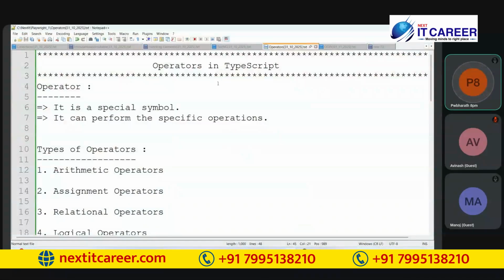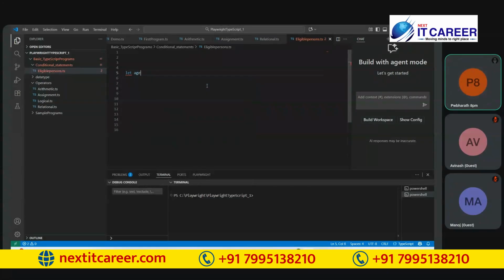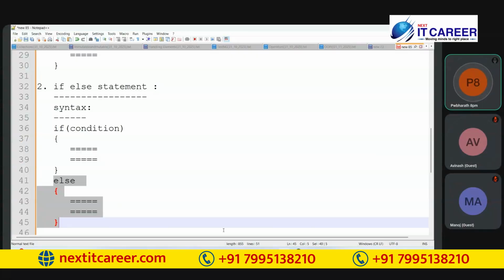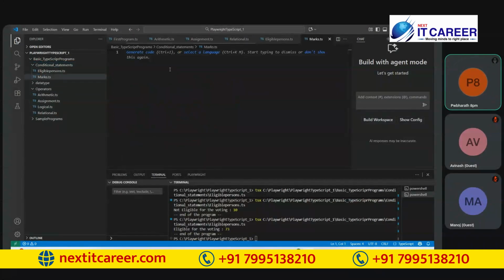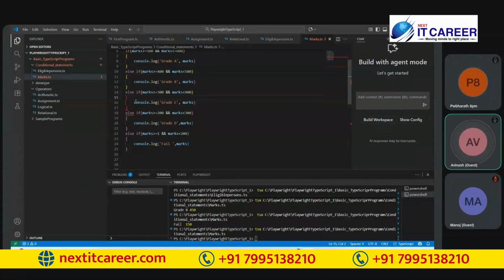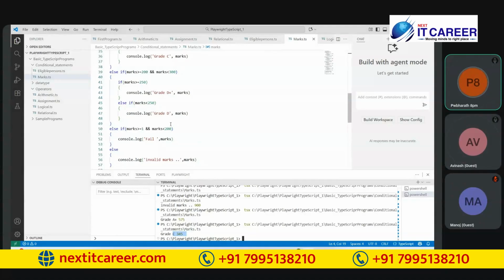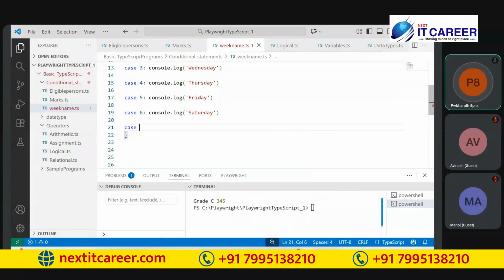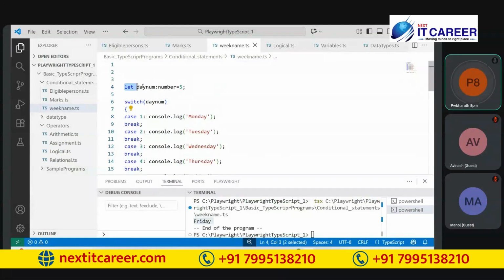Playwright + TypeScript: The Ultimate Beginner’s Guide_Class #5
🚀 Playwright with TypeScript | Class #5 – Handling Assertions & Test Validation
Welcome to Class 5 of our Playwright with TypeScript training series! In this session, you’ll learn how to validate application behavior using powerful assertions and build confidence in your automated test results.
👨‍💻 What you’ll learn in this class:
✅ Understanding assertions in Playwright
✅ Using expect() for UI validations
✅ Verifying text, visibility, URLs & page titles
✅ Handling dynamic elements with assertions
✅ Writing clean and reliable TypeScript test cases
This class is crucial for building accurate, fail-safe automation scripts and improving test reliability in real-world projects.
🎯 Ideal for QA testers, automation engineers, and SDETs preparing for interviews and enterprise-level automation frameworks.